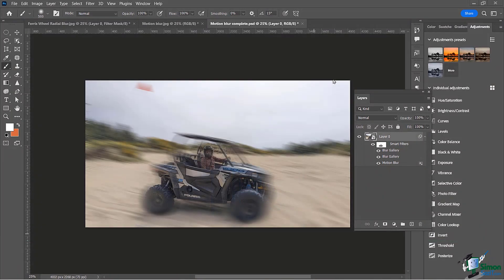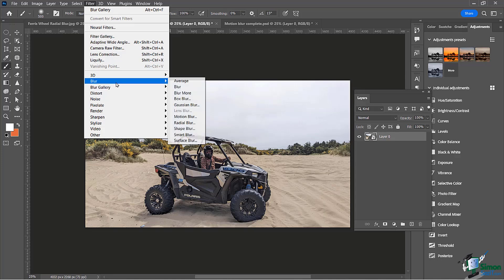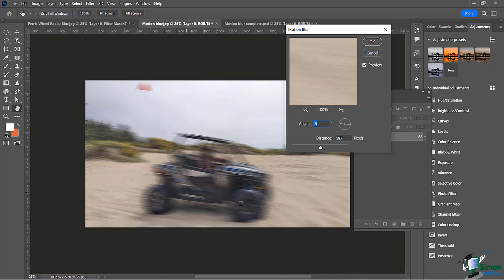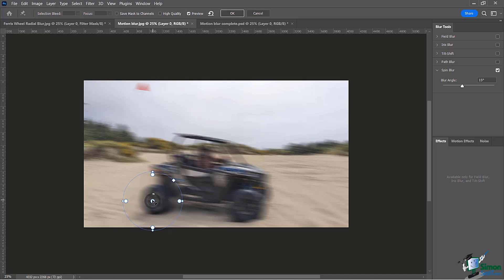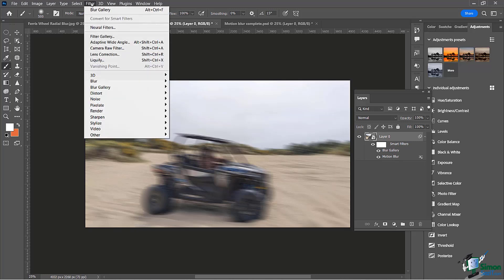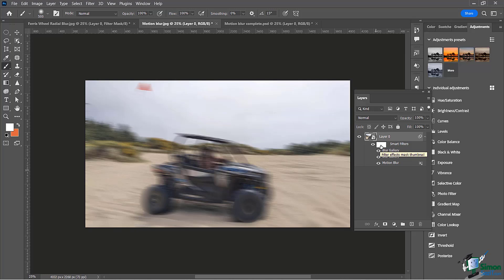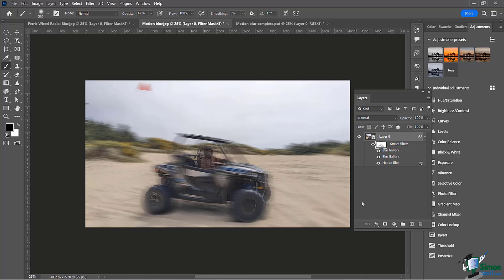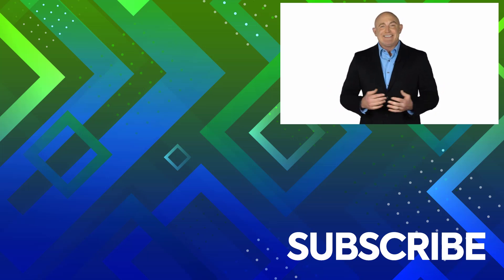Photoshop CC Blur Filters: Expert Tips and Tricks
In this lesson, we'll explore applying motion blur effects to images using Photoshop filters. We'll demonstrate techniques like Motion Blur and Spin Blur to create the illusion of movement in a still image, particularly emphasizing a dune buggy in motion.